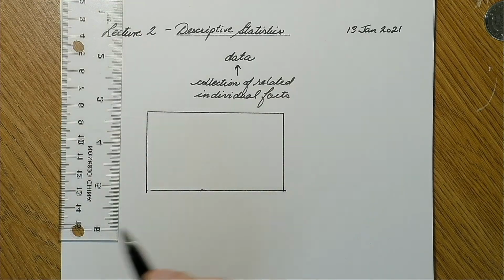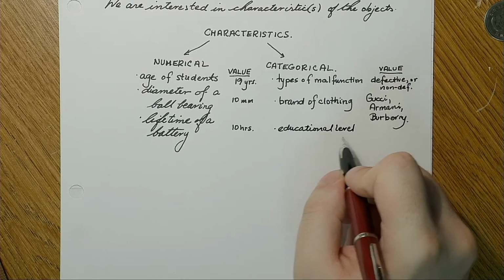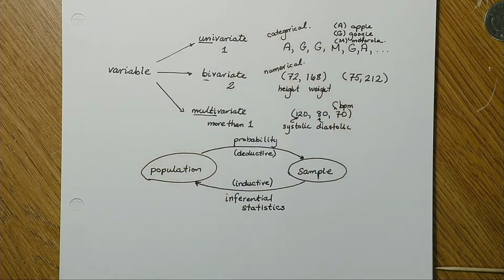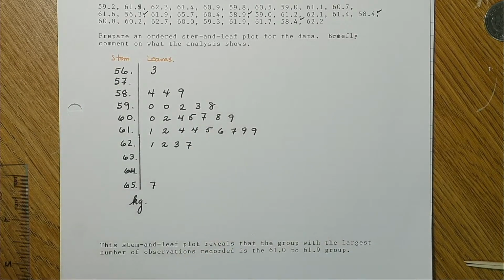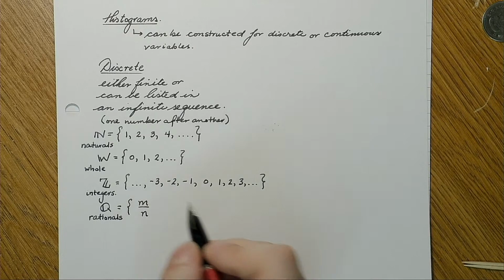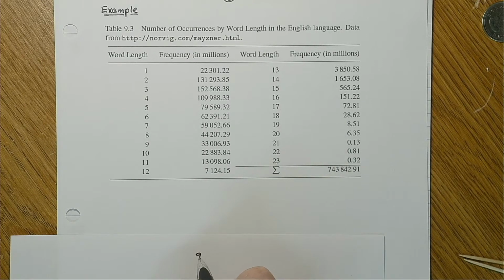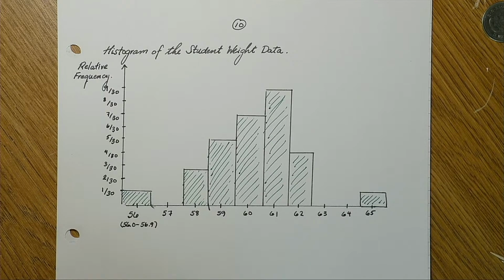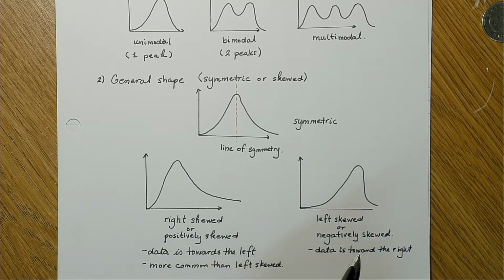MAE 209 - Lecture 2 - Descriptive Statistics - Winter 2022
In this lecture, we introduce some basic terms from descriptive statistics. We discuss populations, samples, and processes. Then we discuss how to visualize these descriptive statistics. This follows Devore's Probability & Statistics for Engineering and the Sciences Sections 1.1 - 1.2.

0:00 Start of Class